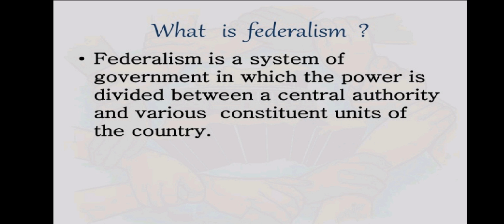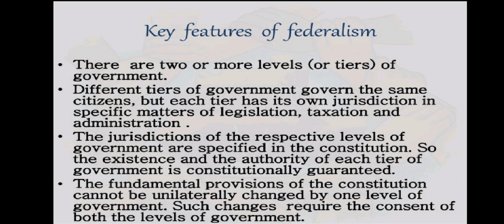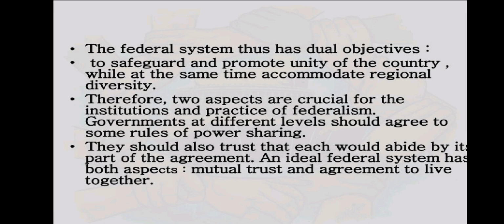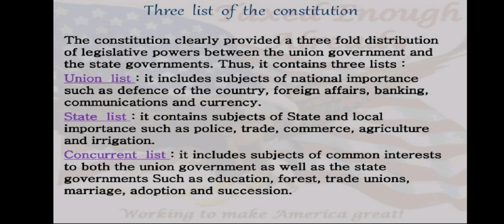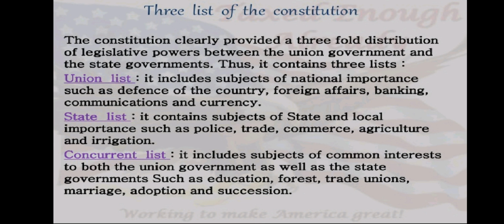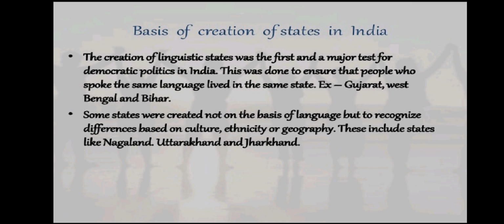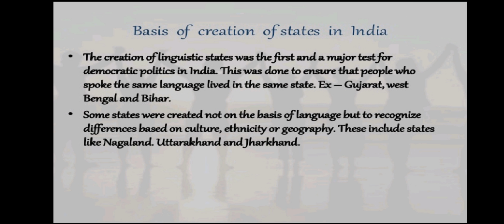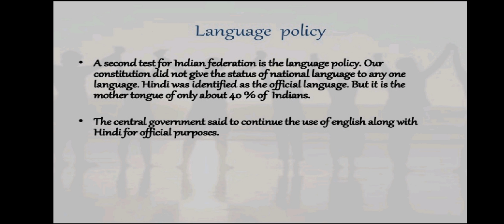Class 10 Democratic Politics Chapter 2 Federalism ( Part 1)